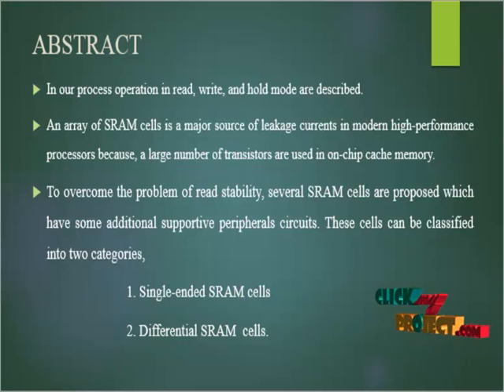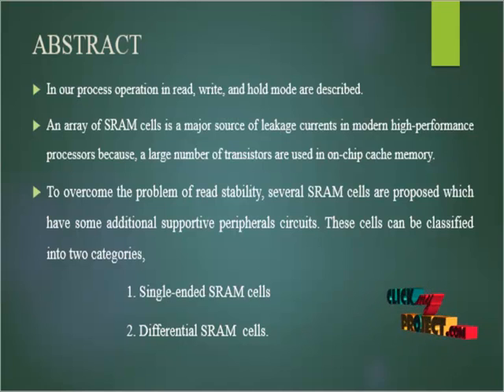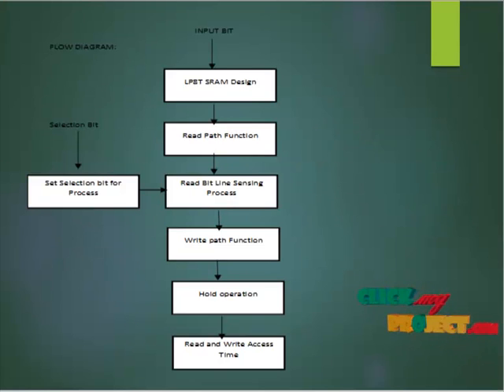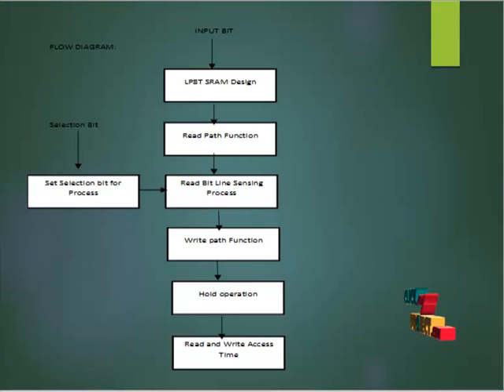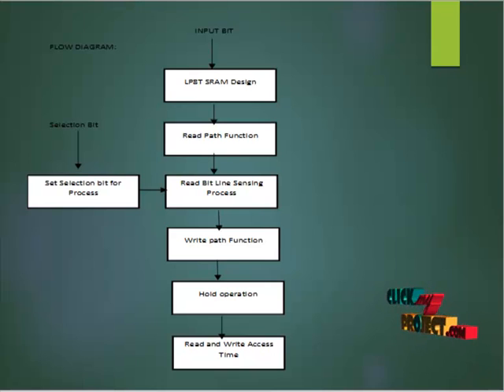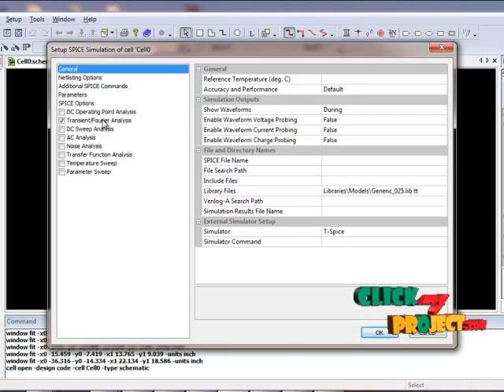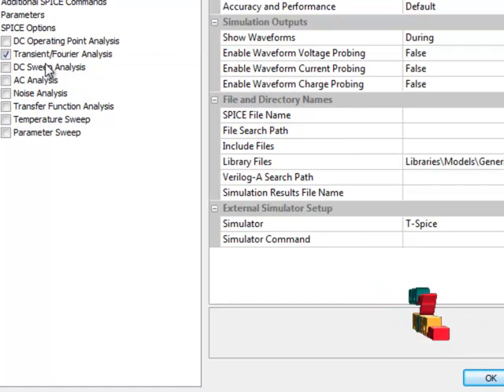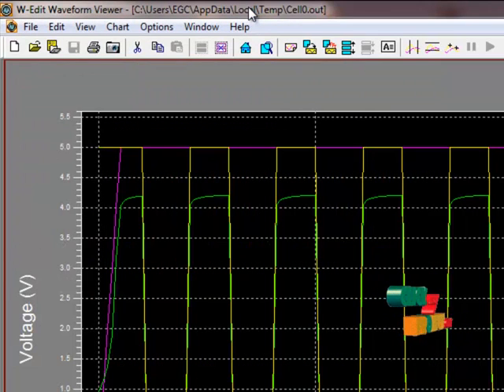Variation Tolerant Differential 8T SRAM Cell | Final Year Projects 2016 - 2017